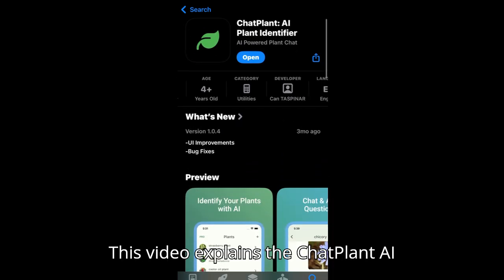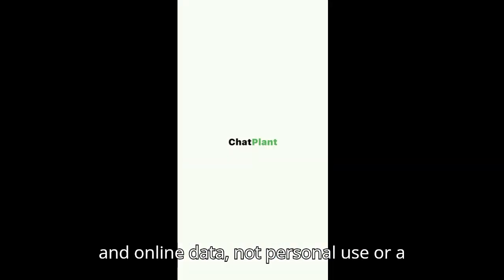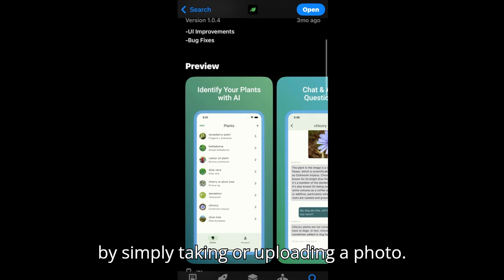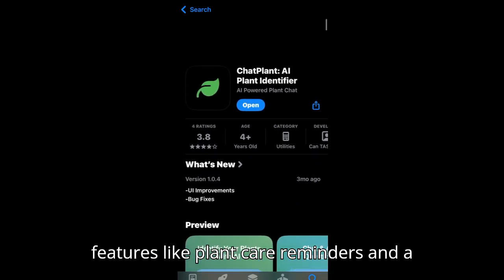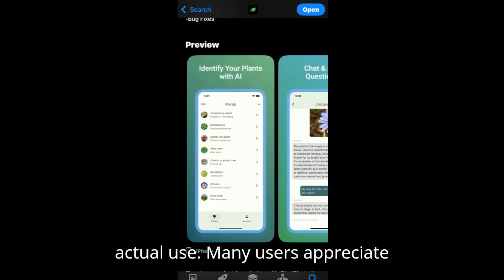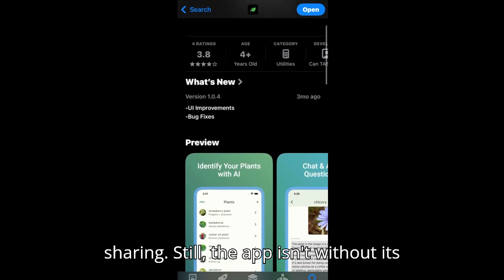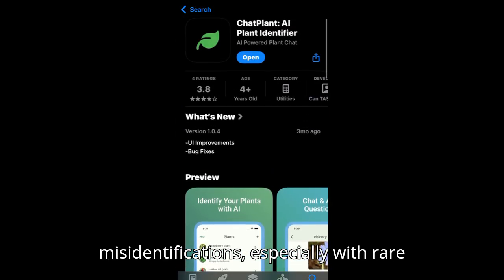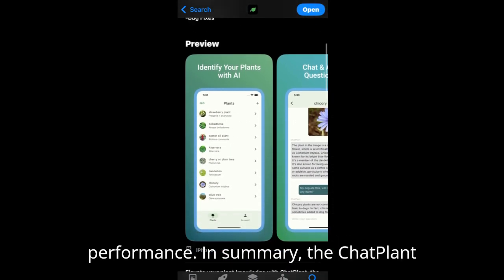CHATPLANT AI APP REVIEW - WORTH IT? (EXPLAINED)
:) Description:
This video explores the ChatPlant AI (plant identifier) app, a smart tool designed to help users quickly identify plants using AI technology. The app provides detailed information about plant species, care tips, and gardening advice based on photo identification. With an easy-to-use interface and a large plant database, ChatPlant AI simplifies plant identification for gardeners, hobbyists, and nature enthusiasts alike. While the app offers fast and accurate recognition, some users may experience occasional misidentifications or require internet access for full functionality. Overall, ChatPlant AI is a handy solution for anyone looking to learn more about plants and improve their gardening knowledge.

ChatPlant AI App Review Explained
Plant Identification Made Easy
AI Plant Identifier
Accurate Plant Recognition
Gardening Tips with ChatPlant AI
Pros and Cons of ChatPlant AI
Is ChatPlant AI Worth It?
Fast Plant Identification
ChatPlant AI Features Overview